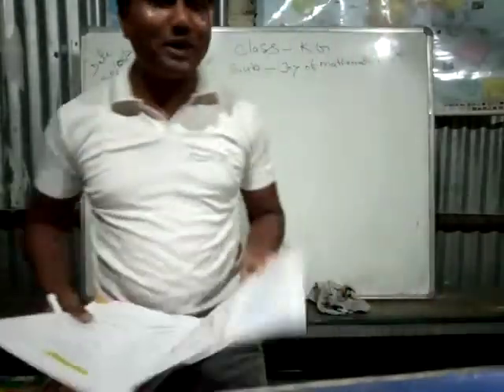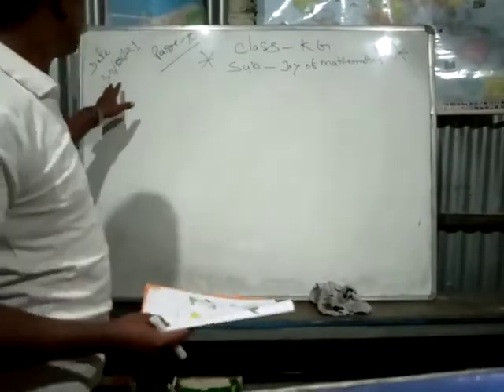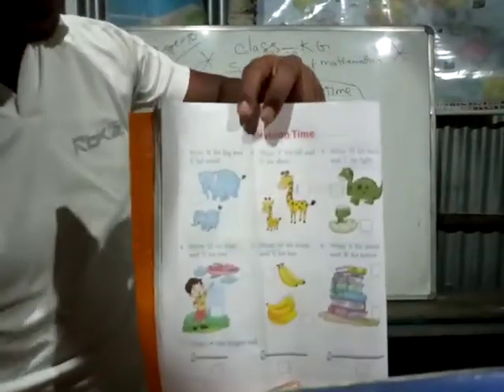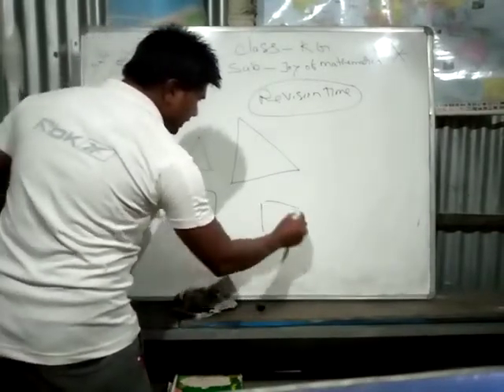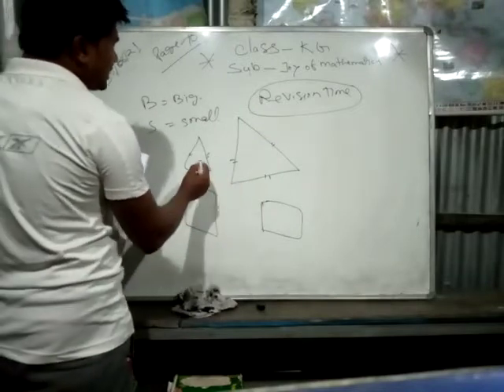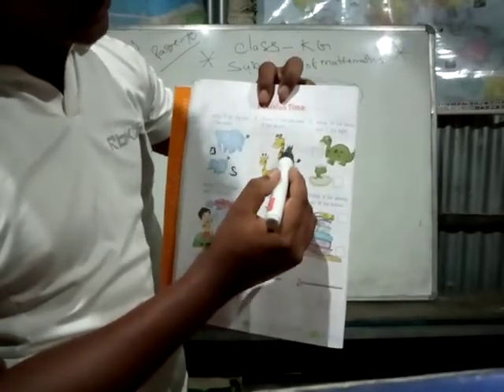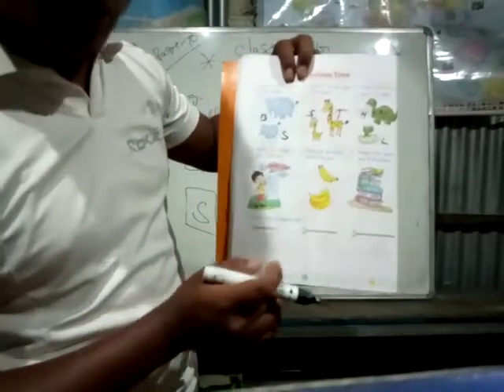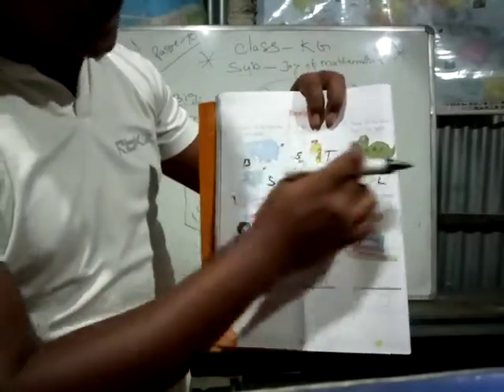Joy of Mathematics,class:K.G